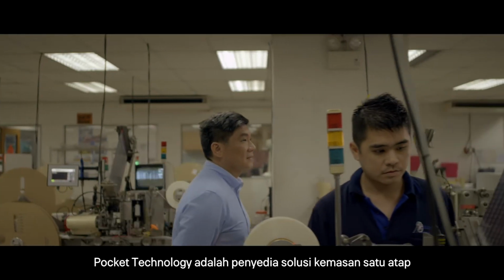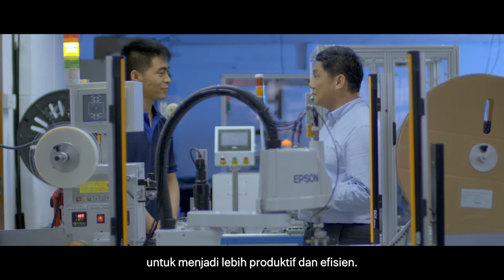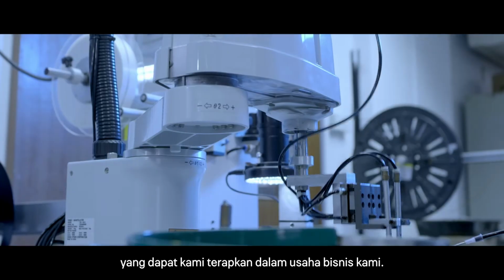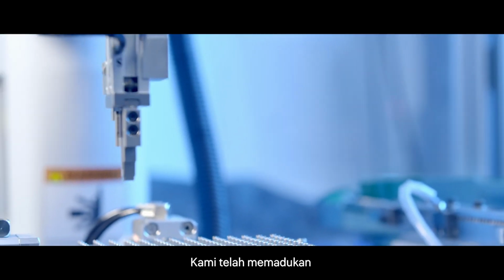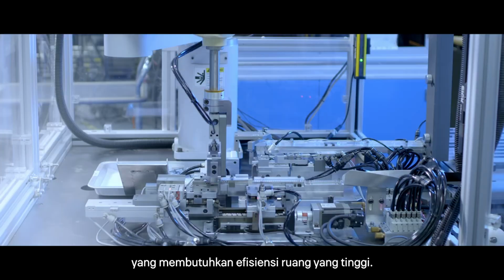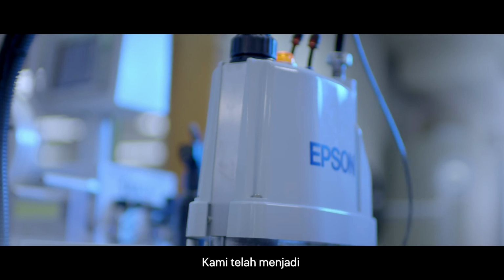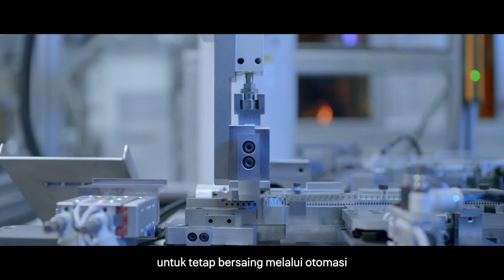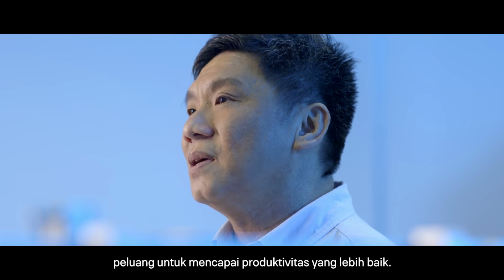Cerita Sukses Pelanggan Robot Epson: Pocket Technology Singapura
Berbasis di Singapura, Pocket Technology adalah penyedia solusi pengemasan satu atap untuk industri elektronik. Dengan adopsi Robot Epson, sejak saat itu Pocket Technology telah mengotomatisasi lini produksinya yang mengarah pada perluasan peluang bisnis bagi perusahaan.